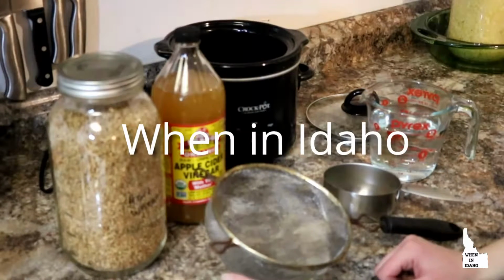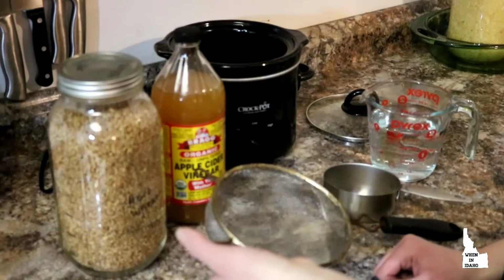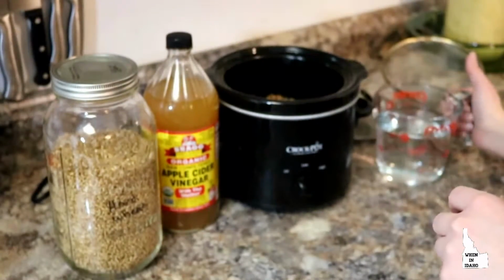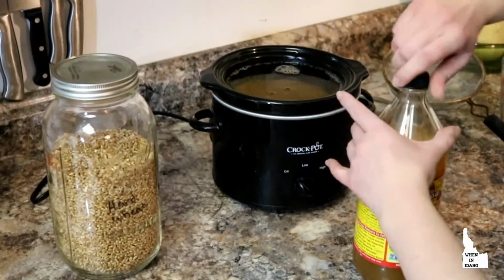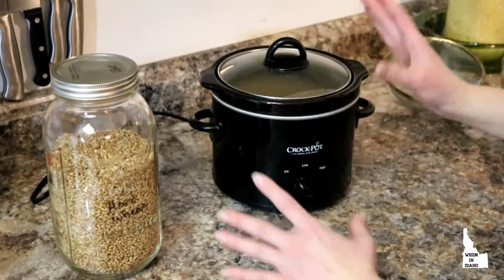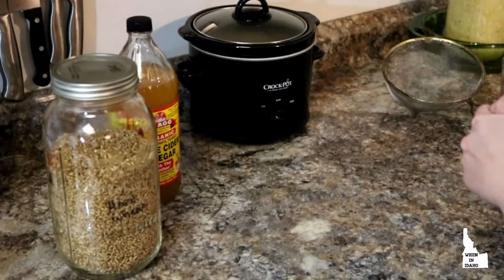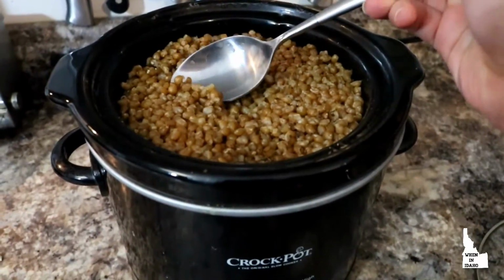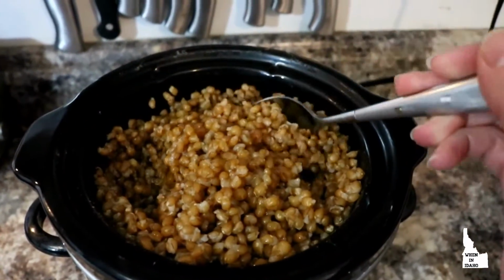How to Prep and Cook Wheat Berries!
2 cups of Wheat to 5  cups of Water and 1 to 2 Tbsp of Apple Cider Vinegar.

*2 quart crockpot on Amazon

The kids have their own channel!

When In Idaho
Idaho City, ID.
83631